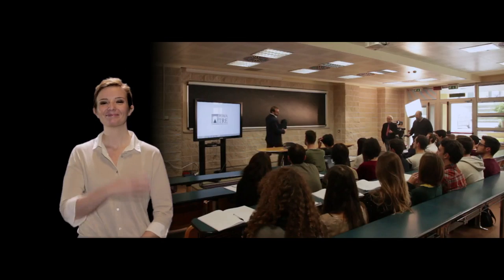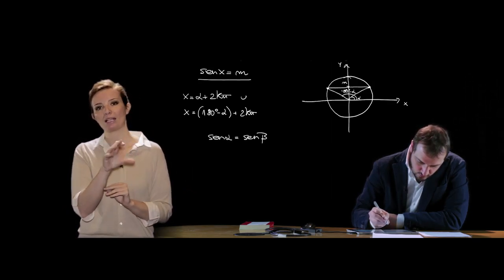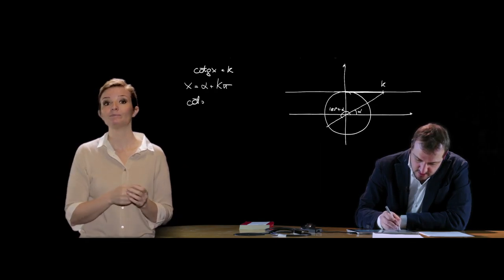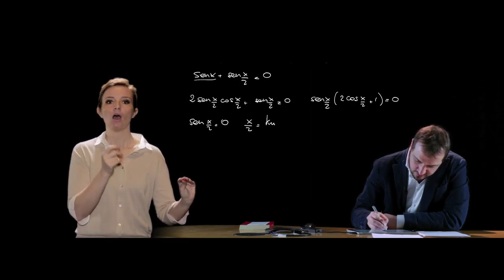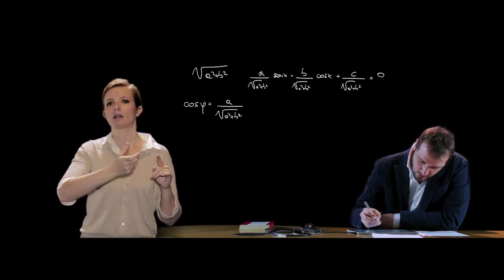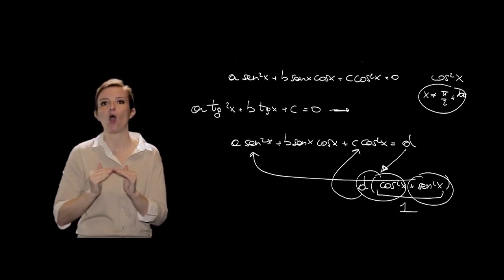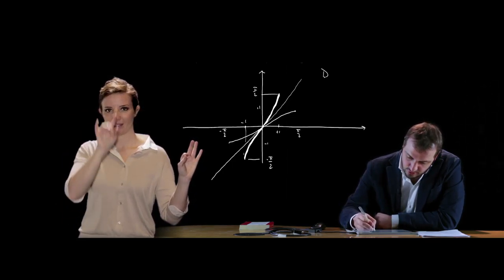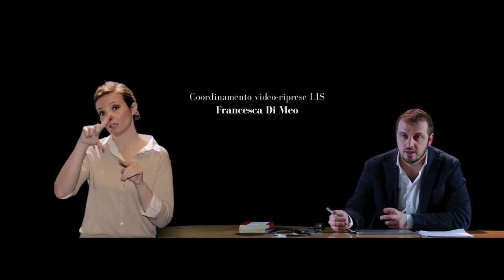Mooc - Thinking of studying Engineering? - Le equazioni e disequazioni goniometriche (LIS)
Lezione 22 - Le equazioni e disequazioni goniometriche - Lingua dei segni italiana